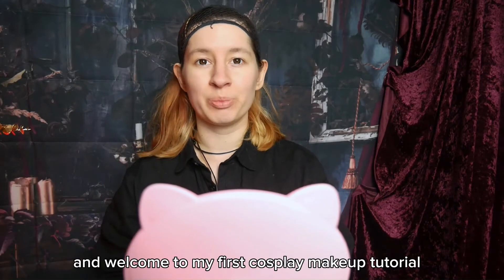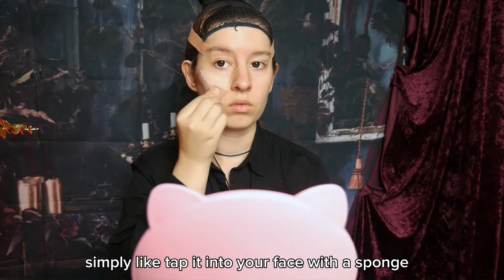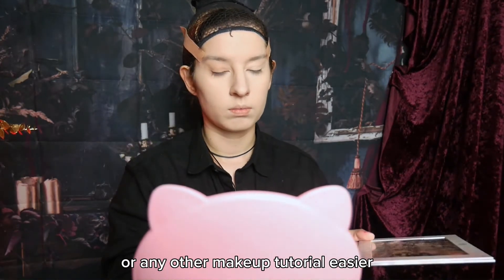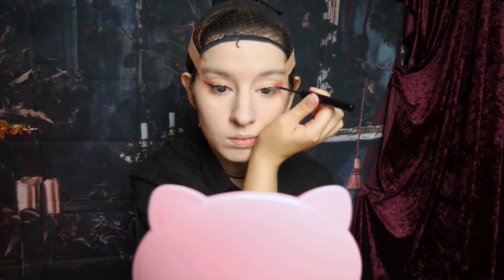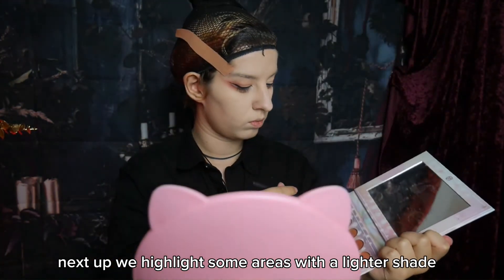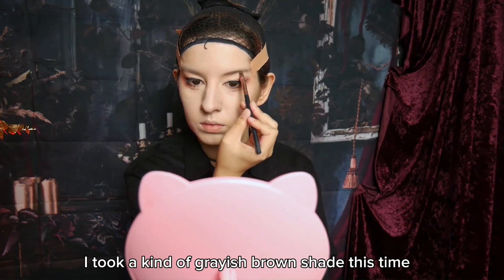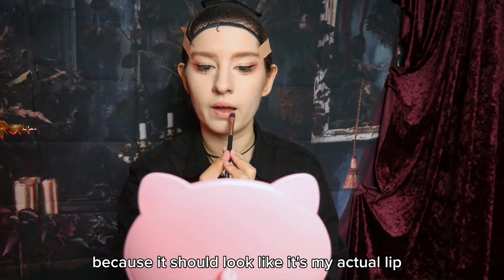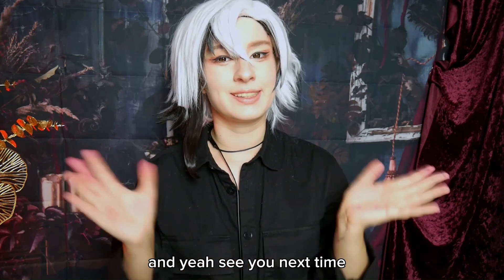[Genshin Impact] Arlecchino Cosplay Makeup Tutorial (by Luxxinferni)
Welcome to my first Cosplay Makeup Tutorial for Arlecchino from Genshin Impact! ^^
This is not really a beginners Makeup, but I still hope I explained stuff well and you will be able to follow along ^^

(Also available in most German Drugstores)

YESSTYLE Code: ILYANAO 10%